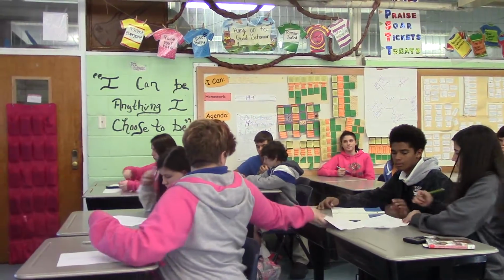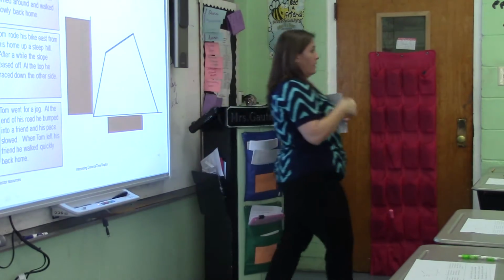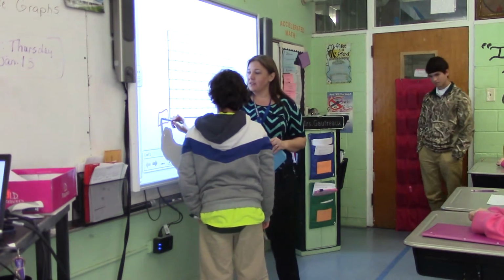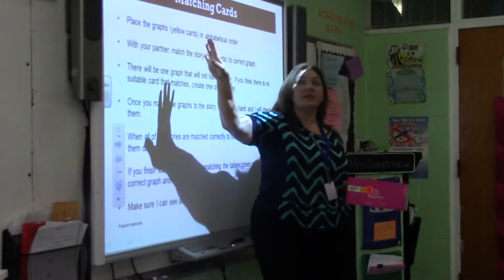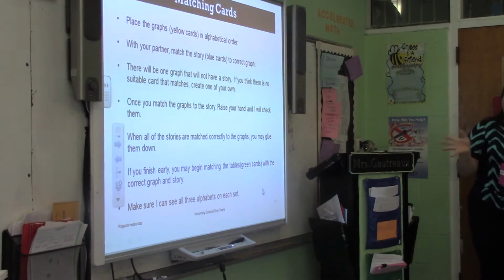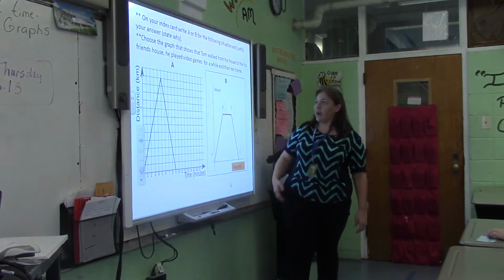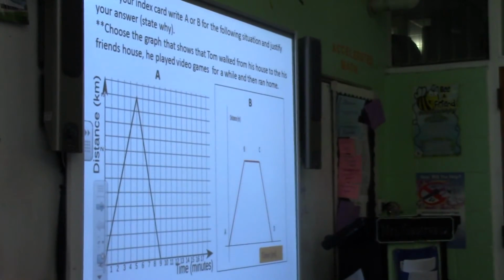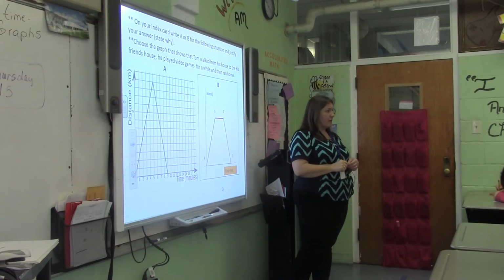Terrebonne: Mary Gautreaux TeachingVideo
Classroom video of Mary Gautreaux - Lacache Middle School - State submission of Teaching Video for the Teacher of the Year Application.